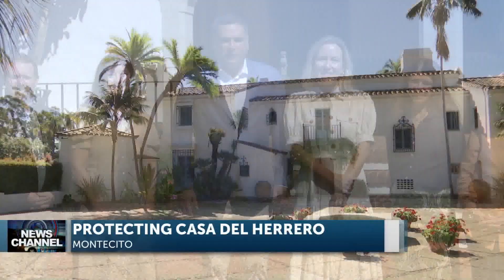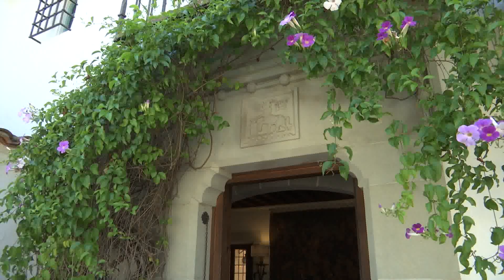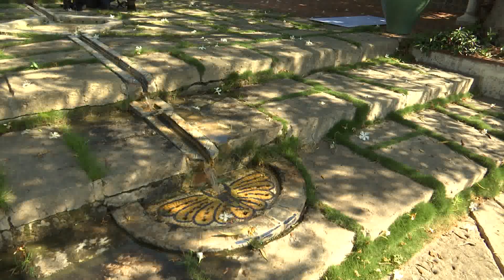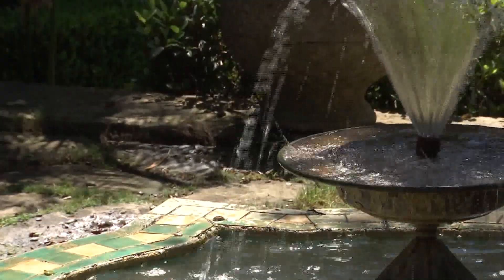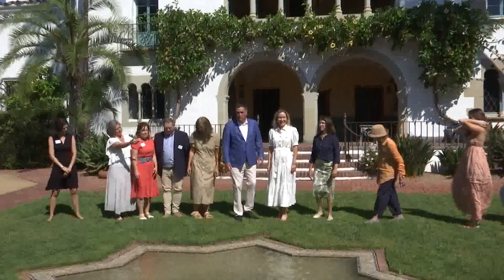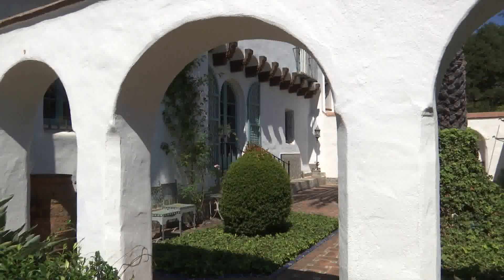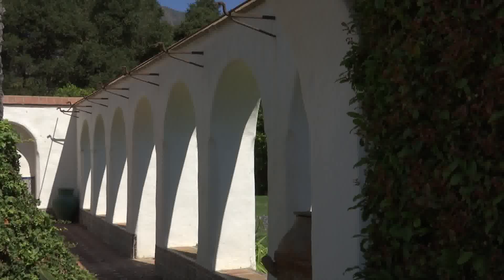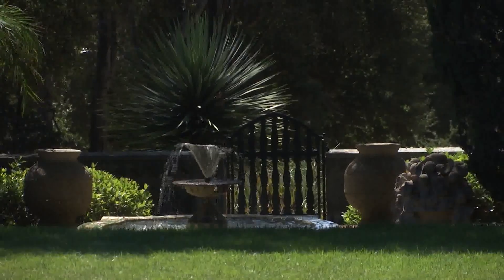Casa del Herrero receives national funding grant